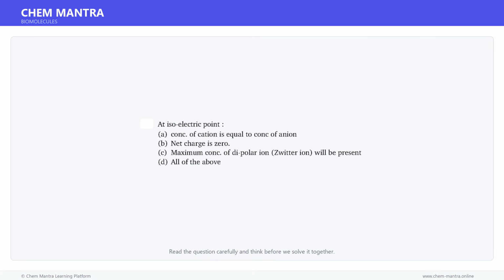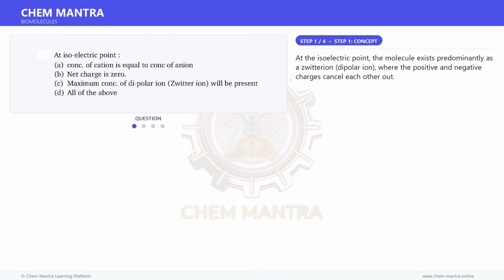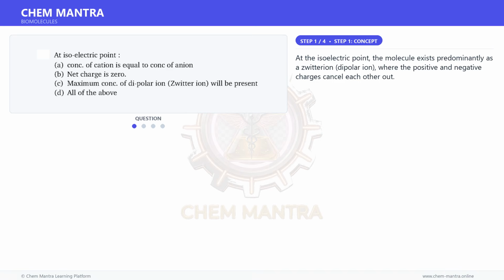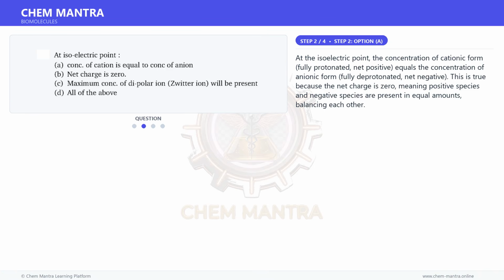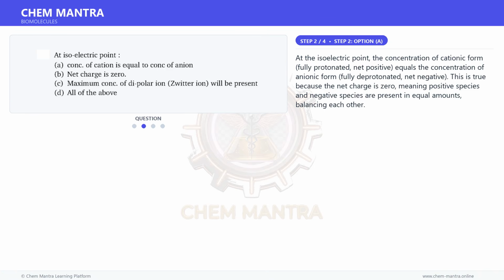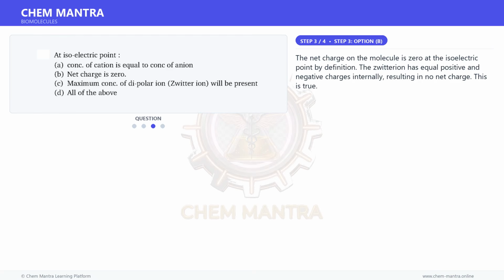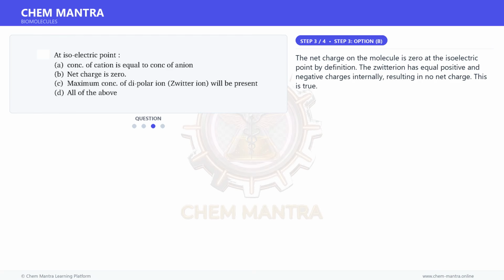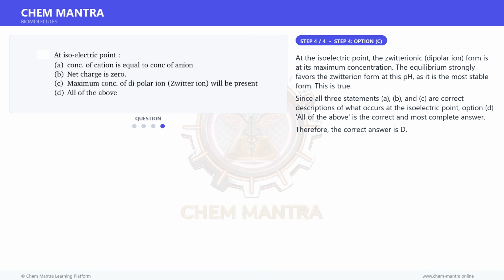At the isoelectric point, the molecule exists predomina | Biomolecules | JEE Chemistry | Chem Mantra